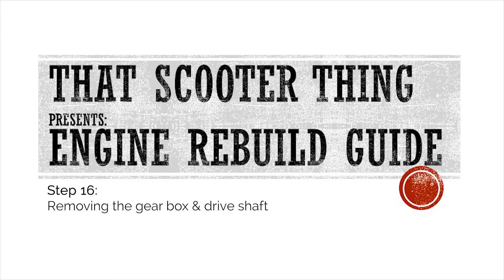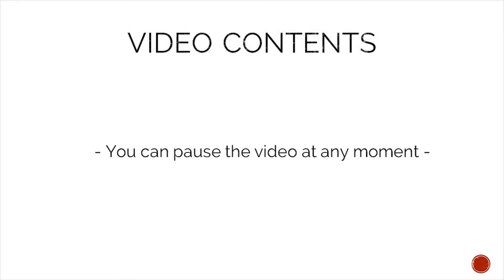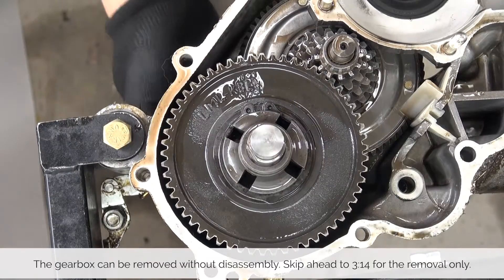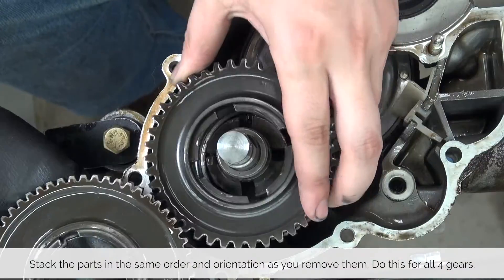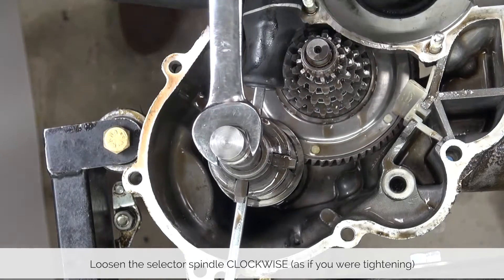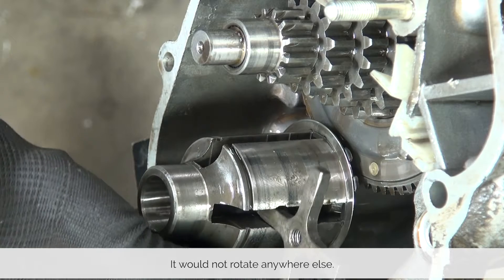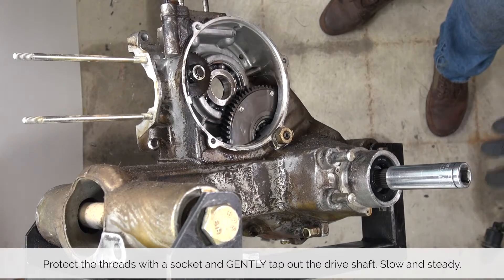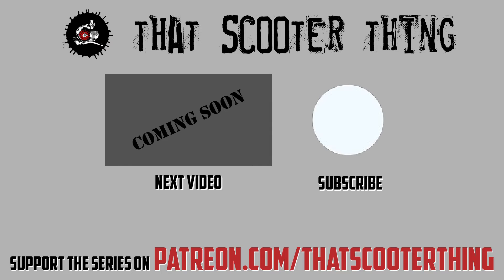Gearbox removal & disassembly - Vespa LML Engine rebuild tutorial Part 16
Tools required: 0:26
Step by step guide: 0:53
Gear box disassembly 1:14
Drive shaft.gearbox removal: 3:14
Hardware roundup: 3:27

Part 16: Remove the gearbox, drive shaft and make sure the gear stack doesn't get out of order.